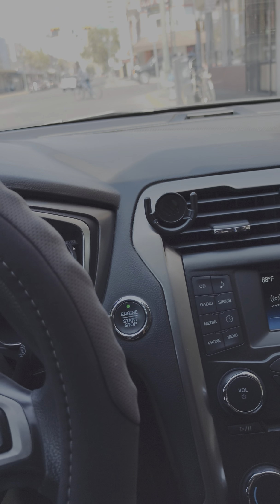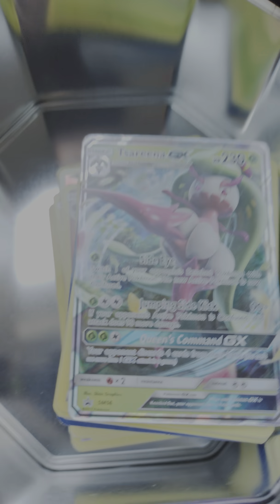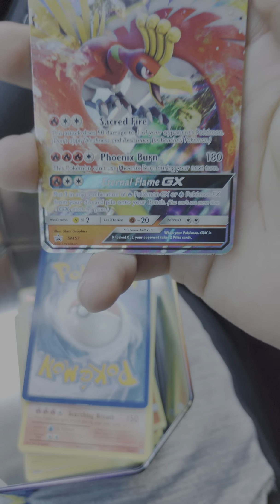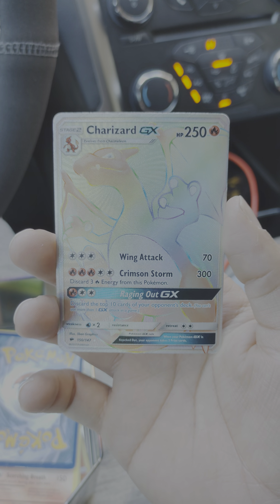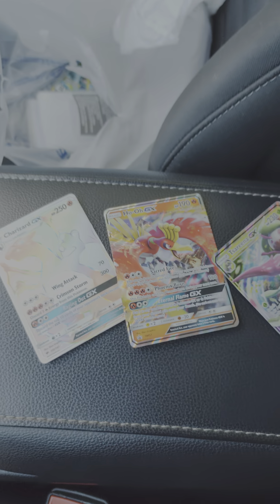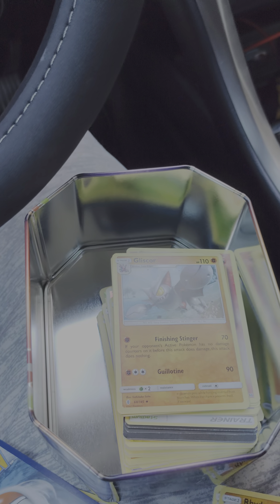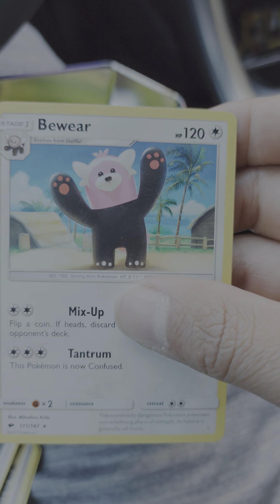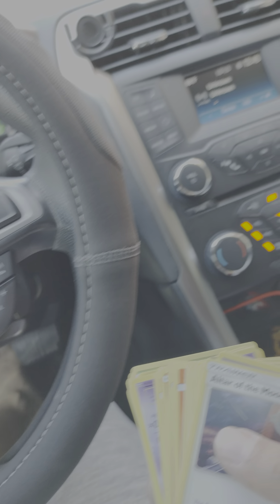Pokémon Pulling Rainbow Rare Charizard!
So recently I Started getting back into Pokémon I've always loved it since i was a kid it was video games and everything Pokémon that was my escape from reality from being bullied in school. They mean so much to me. Sad to day that while growing up my mother 😅😔 threw all my cards away and got rid of them on accident (is what she states) but sure enough im getting back into it shout to logan paul for helping me relive those memories again👌 i will be doing giveaways on this channel on different items raging from cards to games to collectibles just like and subscribe and leave a comment down below. i hope you enjoy this video little treat you guys if you're collecting again you have to check everywhere its insane you never know what you can find✨🔥